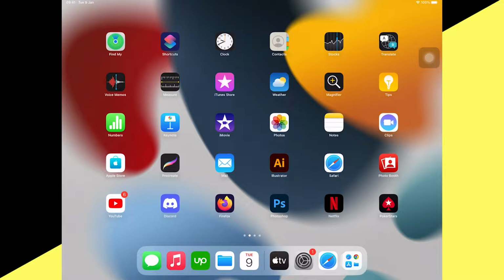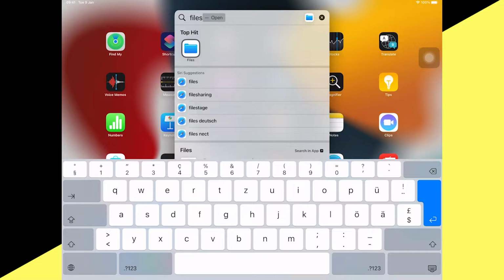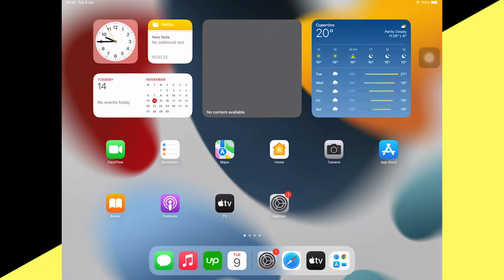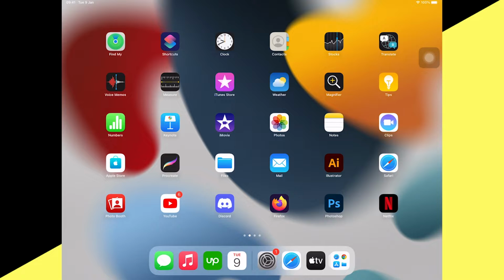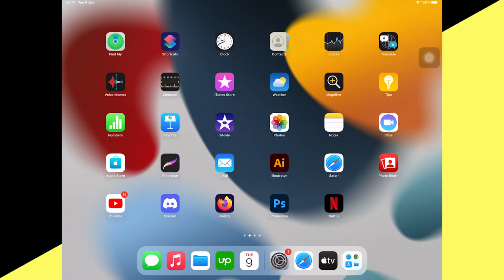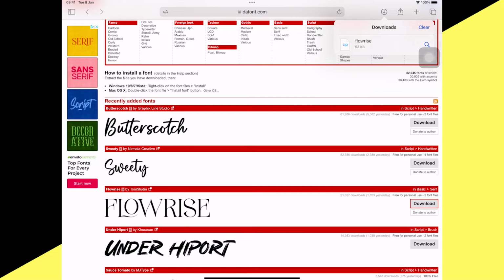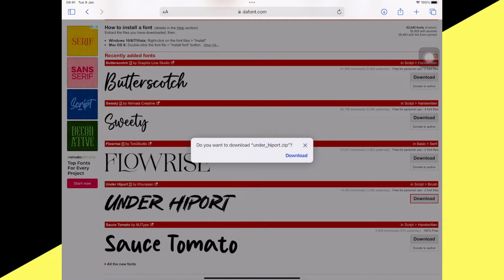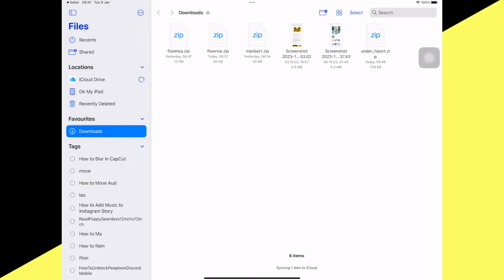Where to Find the FILES APP on the iPad — It's Right There!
In this video, we're going to show you where to find the Files app on the iPad. The Files app is a great app for organizing and managing your files, and it's on the iPad!

If you're looking for a way to Organize your files on the go, the Files app is an excellent choice. In this video, we'll show you how to find and use the Files app on the iPad!

✅✅✅ Get unlimited graphic, video, and audio assets with ENVATO ELEMENTS.